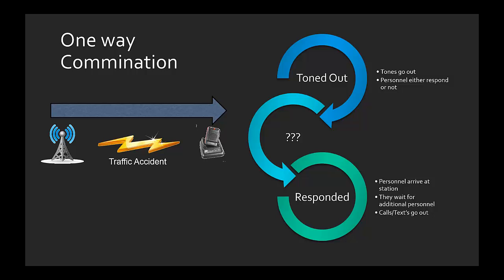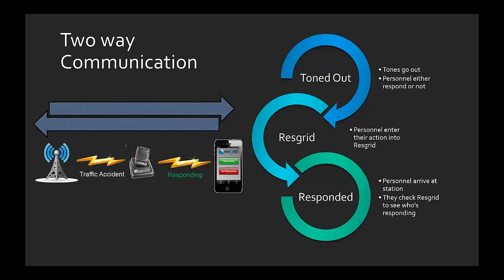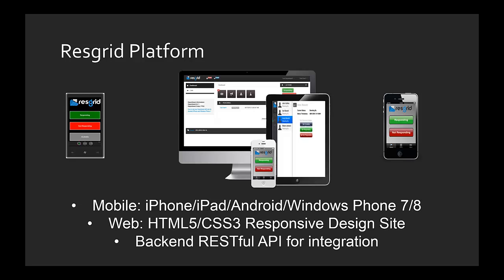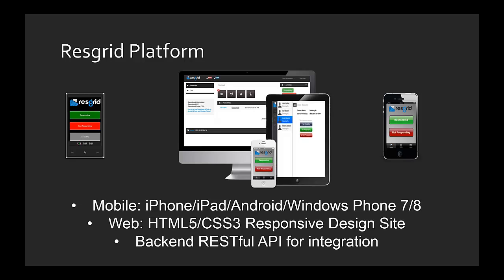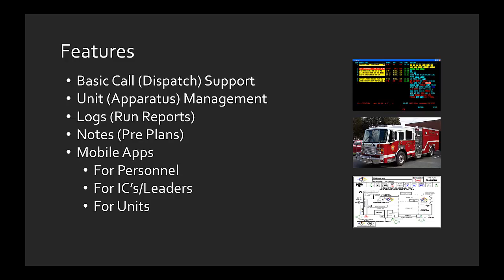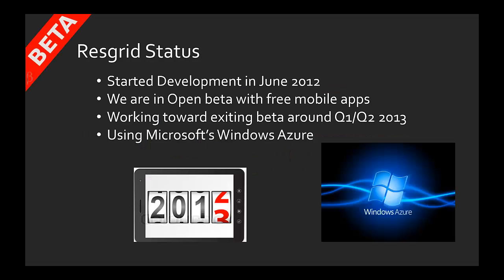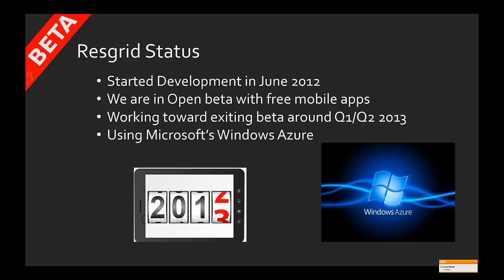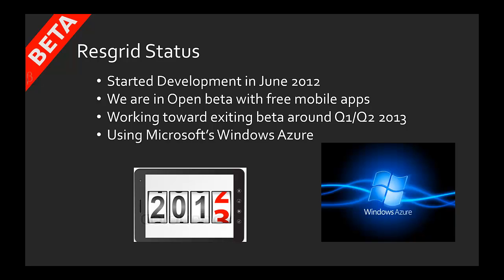Resgrid Service Intro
Short video introducing Resgrid and the services it provides. Resgrid is a personnel and resource logistics system that is geared toward first responder organizations. Volunteer Fire Departments, Search and Rescue, Seasonal and Career fire departments can benefit from Resgrid by using it to coordinate personnel and quickly asses their status.